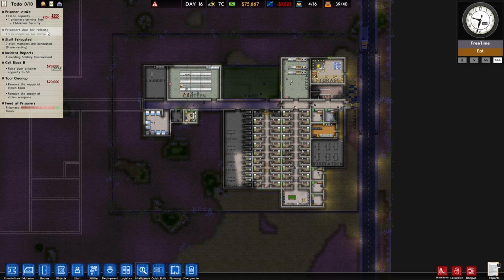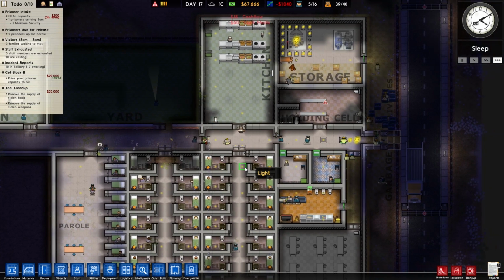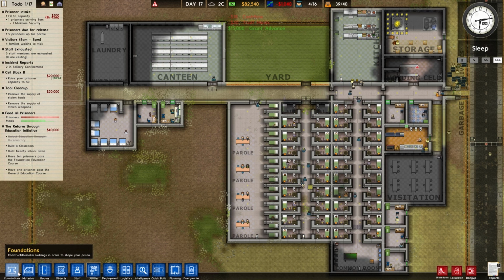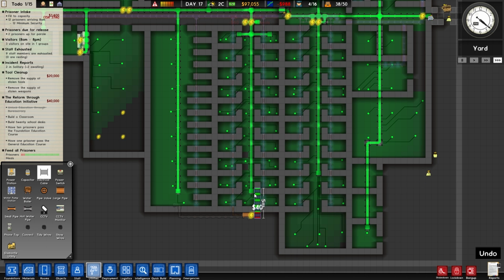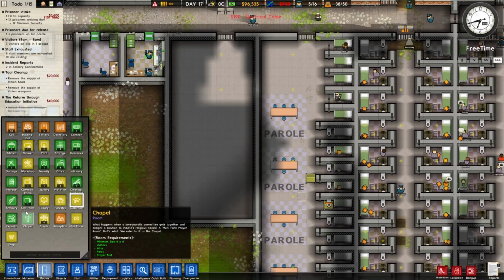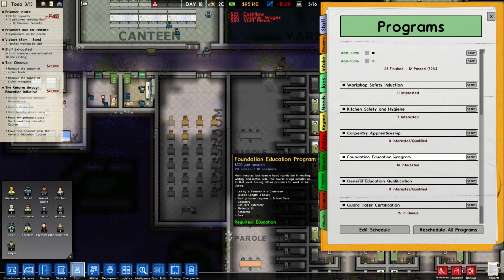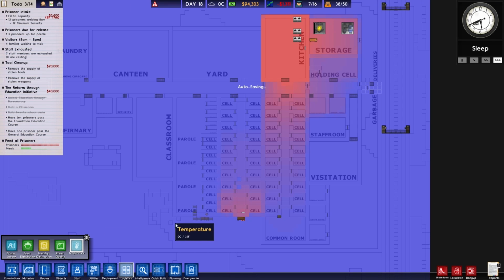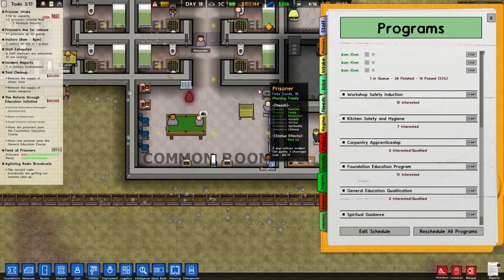Prison Architect EP9 TIME FOR SCHOOL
We're in the world of making prisons and thats what were going to do hopefully to gert to the point of the electric chair

Like the facebook page /ddhhggooww